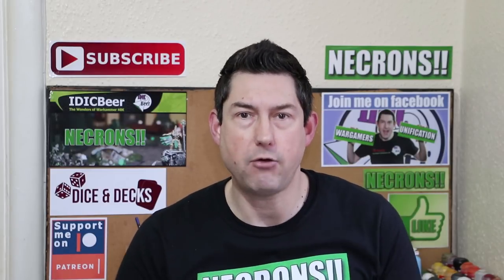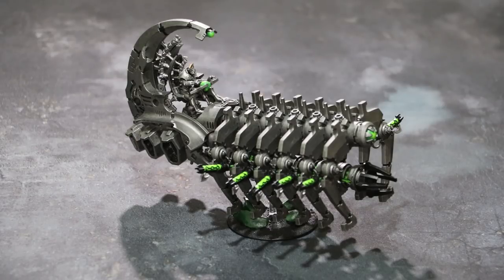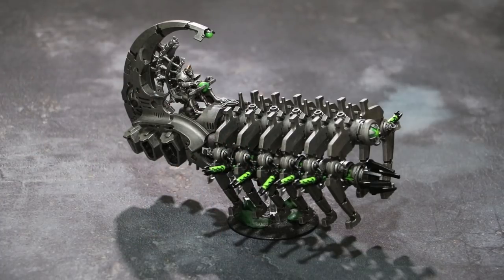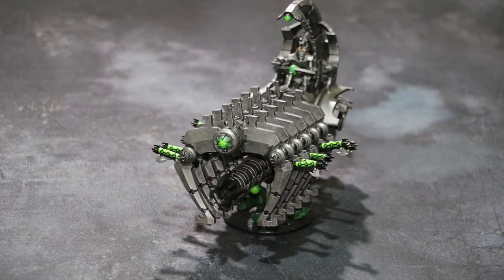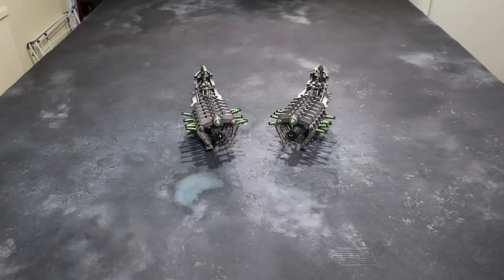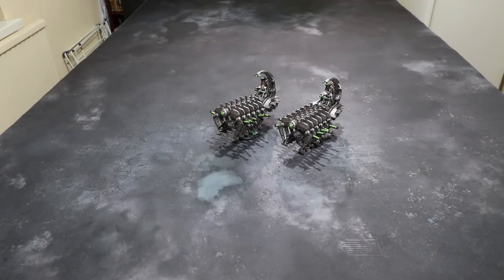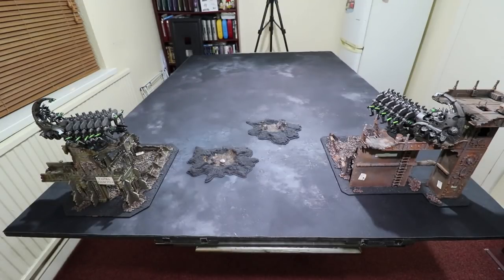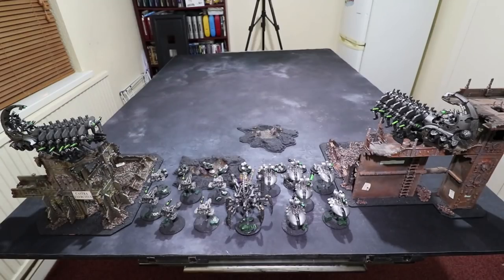Warhammer 40k Necrons Tactics - Necron Doomsday Ark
Warhammer 40k Necrons Tactics. In this video I take another look at one of our best heavy hitters in the Necron Codex, the Necron Doomsday Ark. Let's have a look at some Advanced Necron tactics for Necrons in 8th edition.